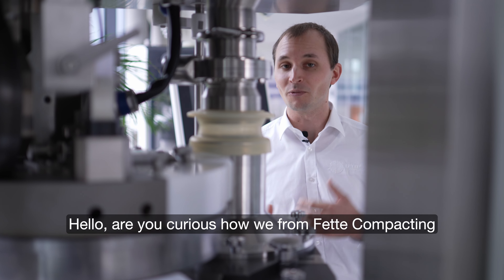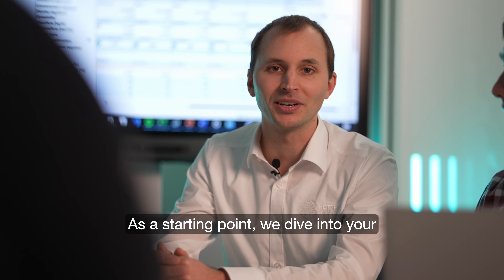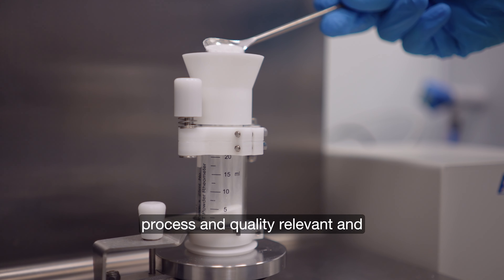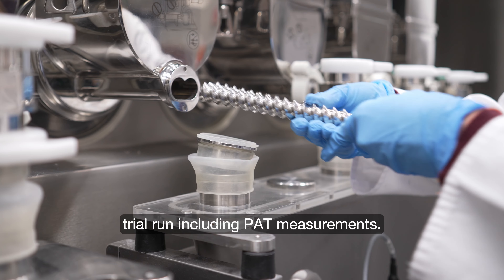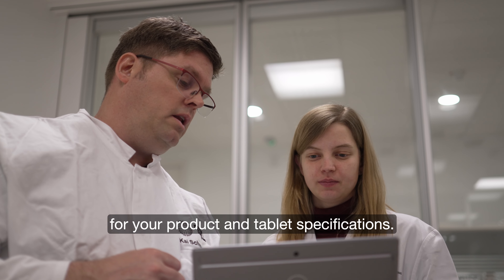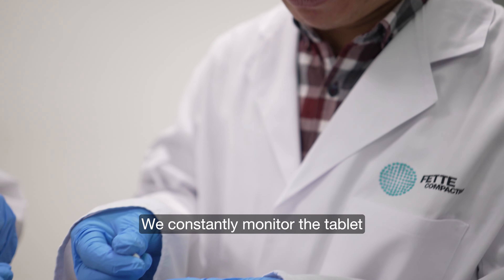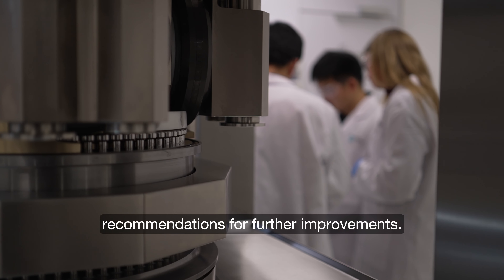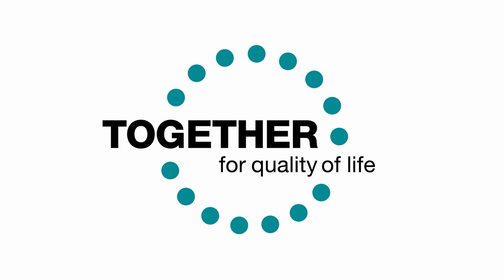Optimizing Tablet Production: Application Testing with Fette Compacting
Discover how Fette Compacting ensures the best performance for your tablet production through expert application testing. Join Nicolas as he explains our thorough process, from analyzing your powder in our lab to optimizing machine setups using our advanced digital tools and global expertise. Learn how we assess, test, and fine-tune every detail to deliver top-quality tablets. Ready to enhance your manufacturing process?